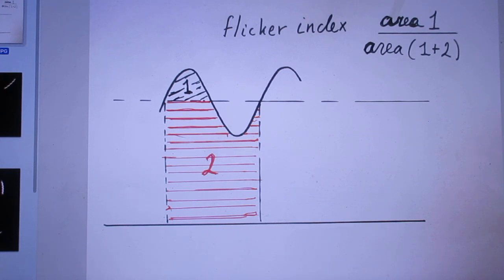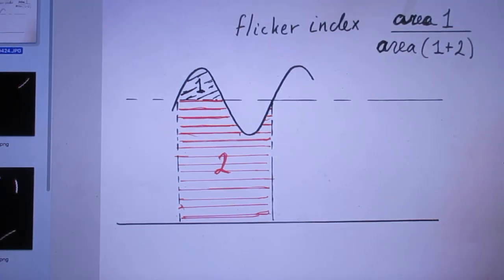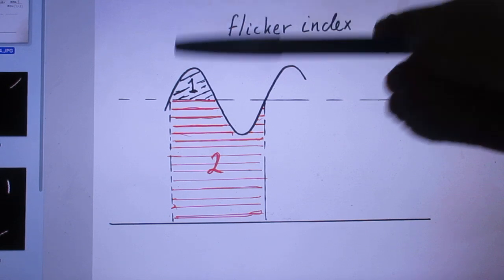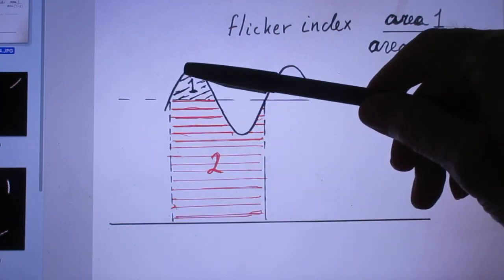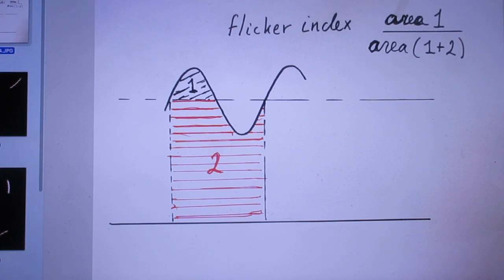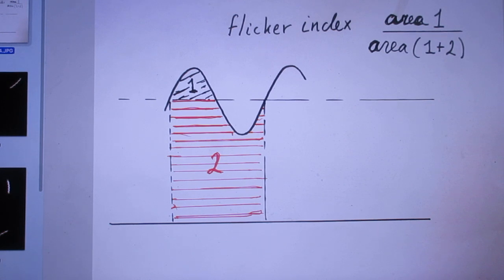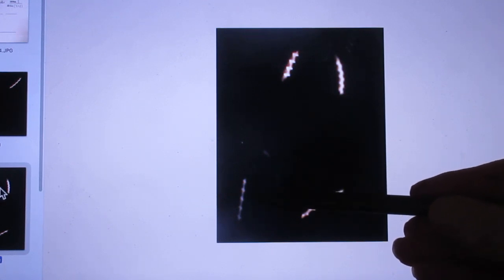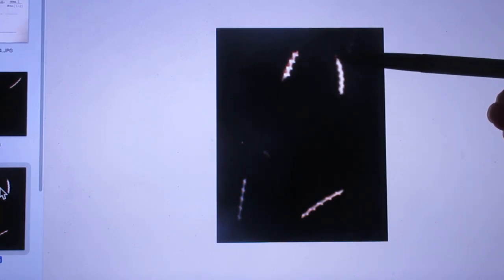Correct Solution to Problem #69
Blinking insect tracks